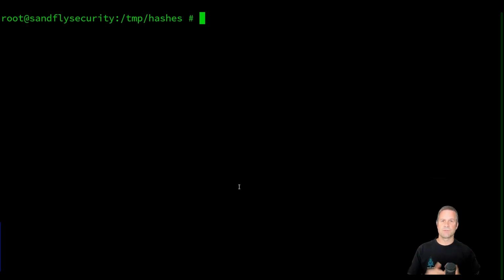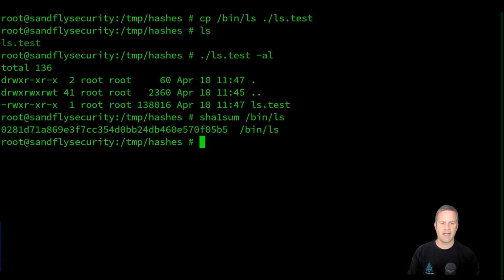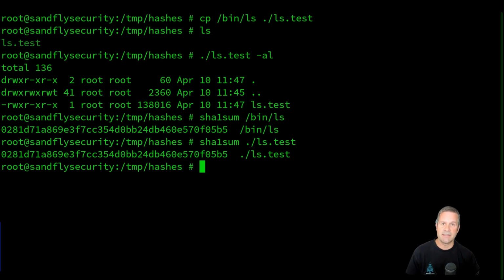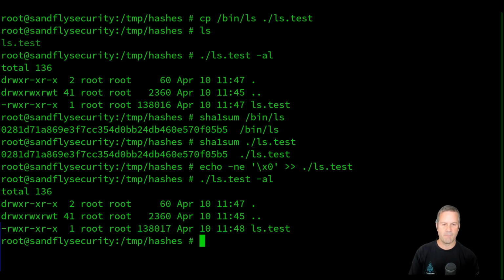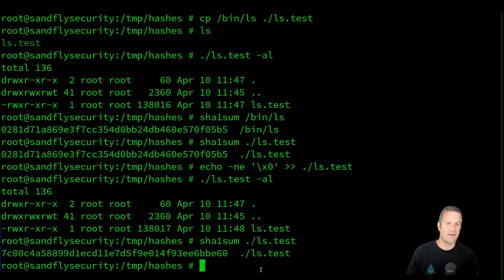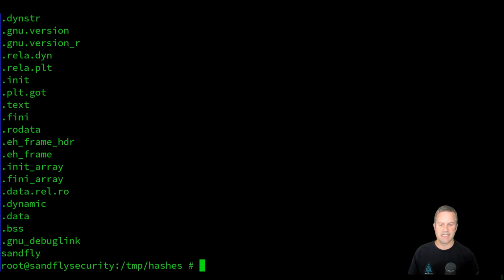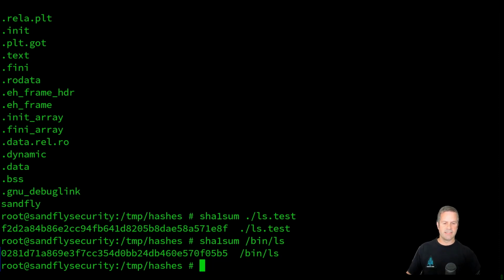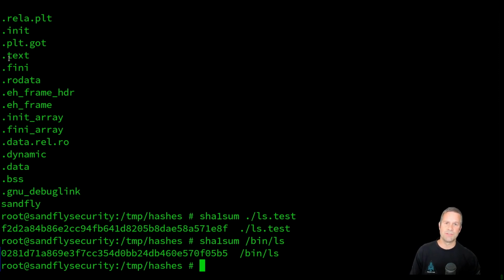Stop Using Cryptographic Hashes to Find Linux Malware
Using cryptographic hashes to find malware, especially on Linux, works very poorly. In this video we will show you how trivial it is to change a binary to evade detection using hashes. With open source malware, it is simple and common to change malware to evade detection on Linux which makes hashes almost worthless for the job.

If you are going to hunt for malware on Linux, we recommend not using hashes and instead focusing on the tactics and techniques that make the malware work. For threat hunting it is vitally important to move away from using hashes to hunt for intruder activity.